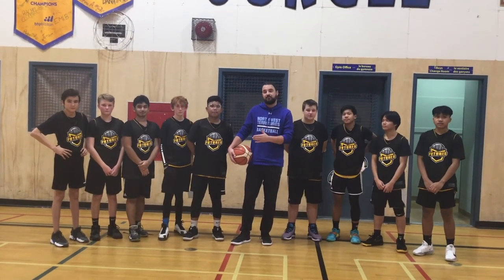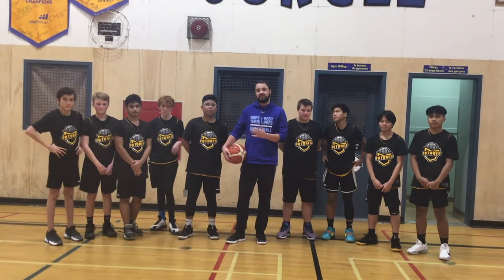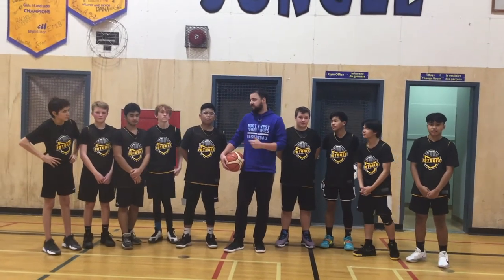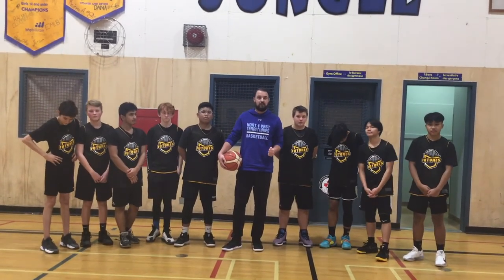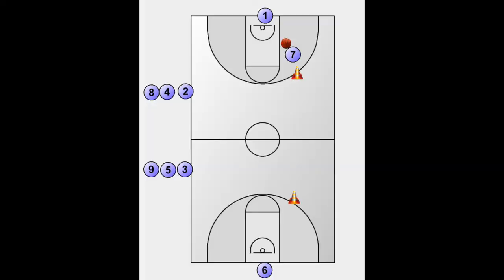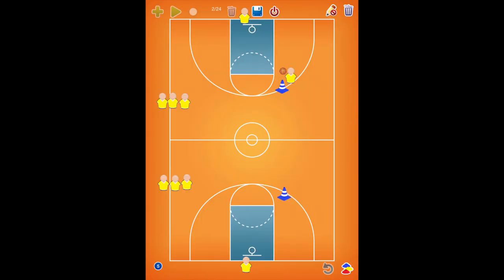Basketball NWT Episode 2: Skills & Drills (Layup Drill)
Layup Drill